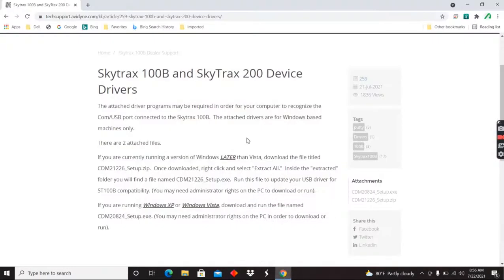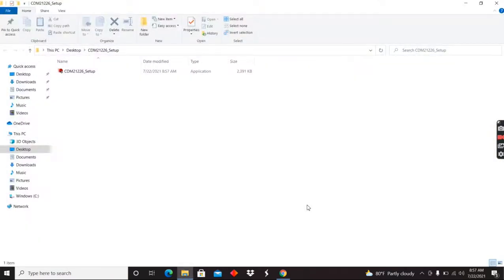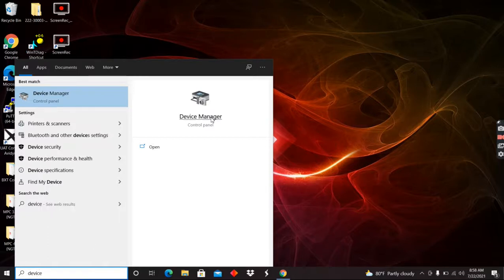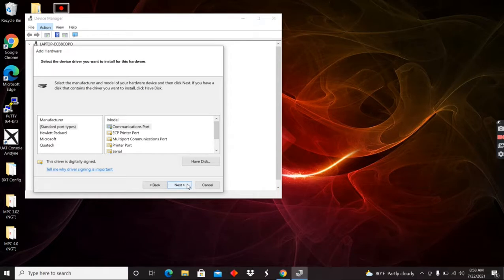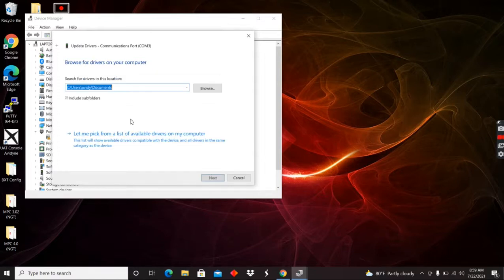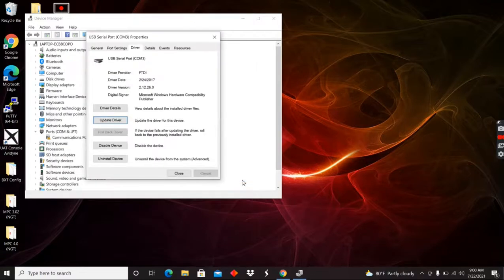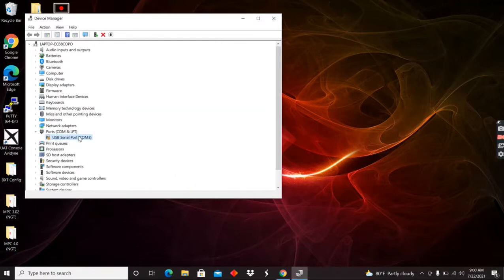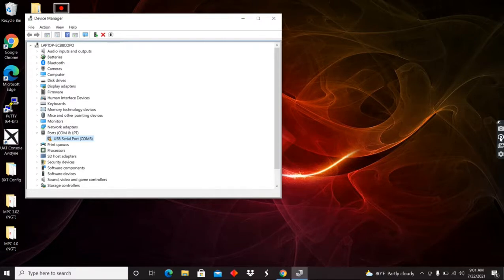Skytrax 100B and Skytrax 200 Windows 10 Configuration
This video will walk you through preparing a Windows 10 computer for communication with the Avidyne Skytrax100B and Skytrax 200 units, to include downloading drivers, enabling Com ports, and selecting the correct driver for the configured com port.